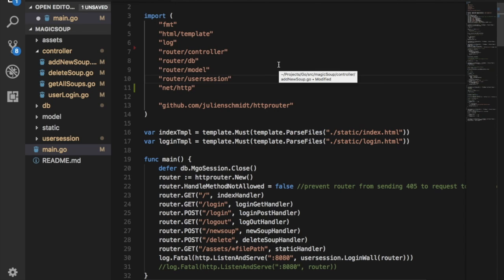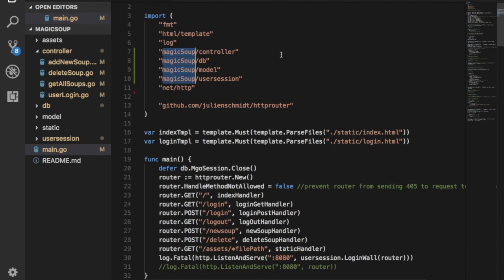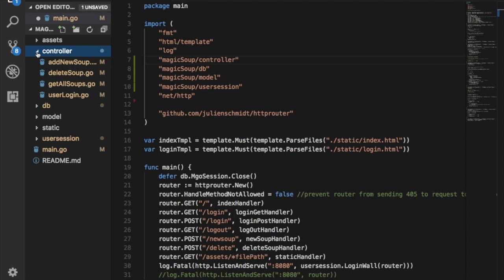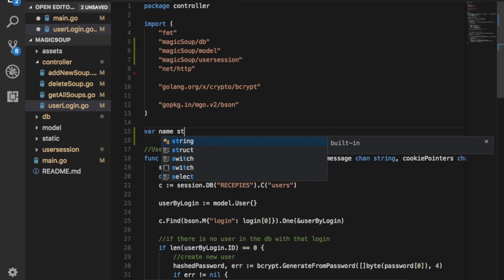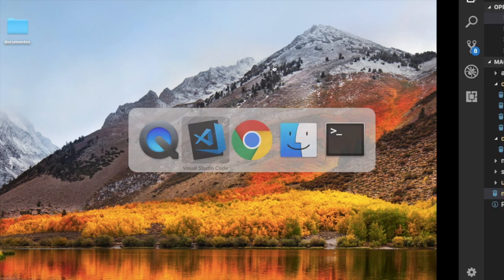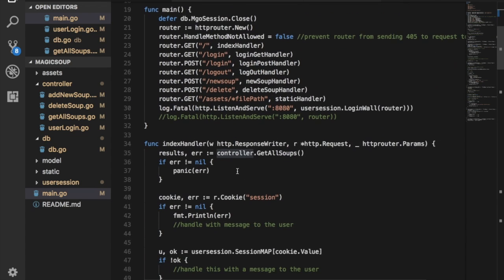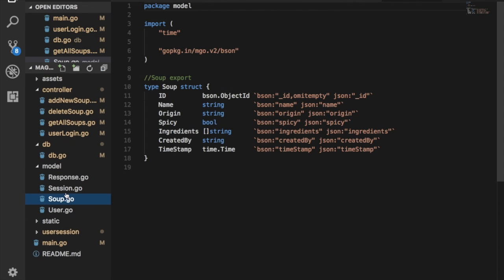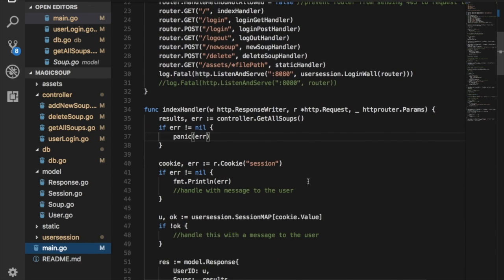Golang app - Packages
This video shows how to organize Go code in packages.